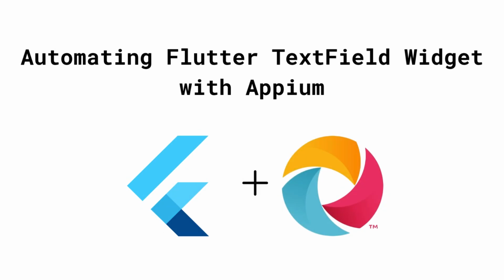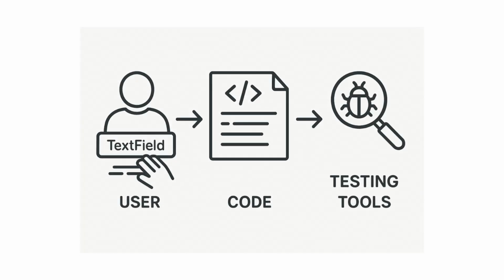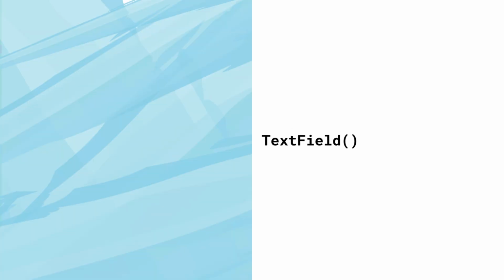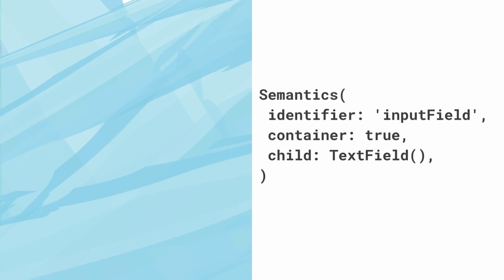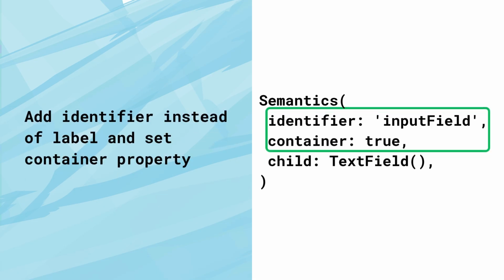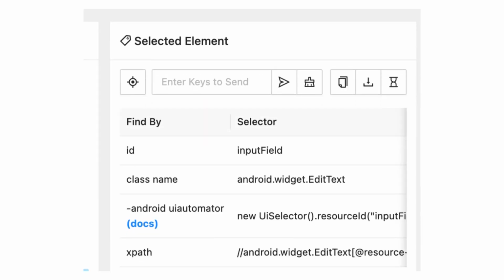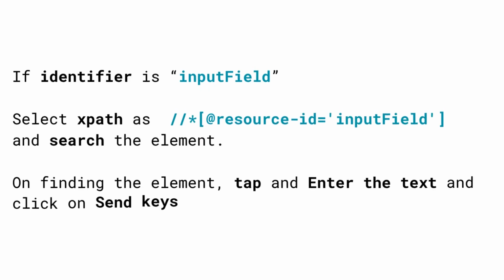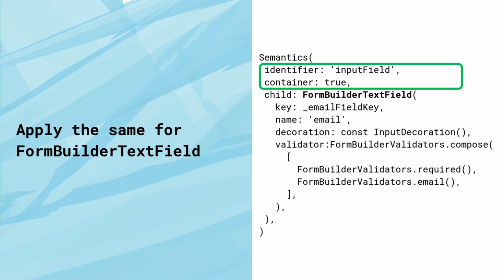Automate Flutter TextField Like a Pro | Flutter UI Automation + FormBuilderTextField Tips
Learn how to automate Flutter TextField widgets effortlessly in this detailed tutorial! Whether you’re building complex forms or looking to integrate with FormBuilderTextField, this video covers everything you need — from setup to best practices for automation in Flutter apps.

✅ What you’ll learn:

Automating standard TextField inputs in Flutter
Automating FormBuilderTextField for dynamic forms
Writing cleaner, testable code for form automation
Tips for using Flutter’s testing framework for TextField automation

This guide is perfect for Flutter developers looking to save time, reduce bugs, and write maintainable form code.